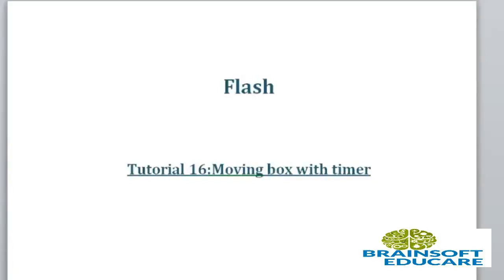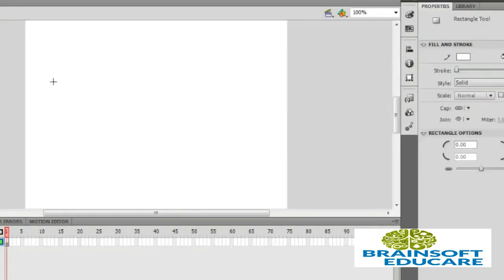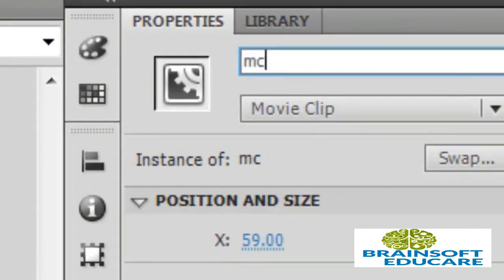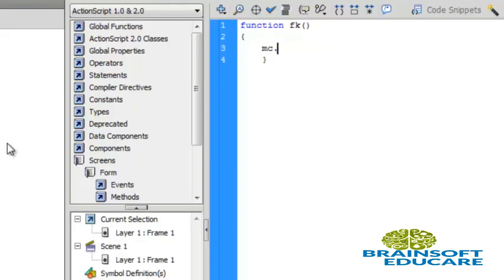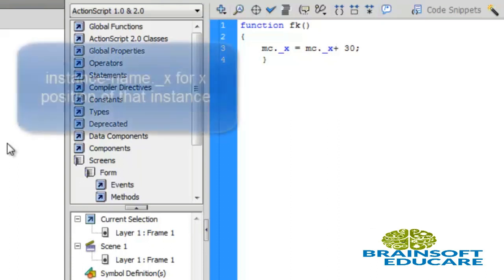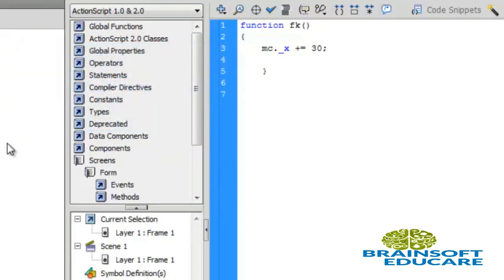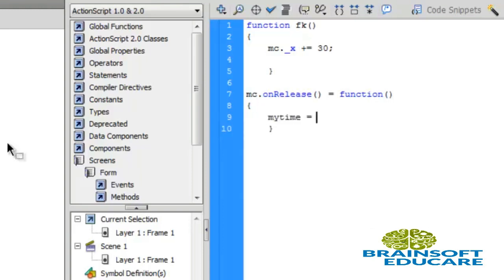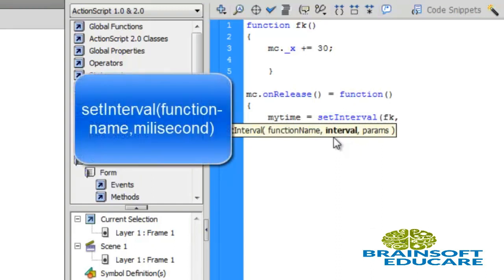Moving Box with Timer in Adobe Flash | Adobe Flash Complete Course.